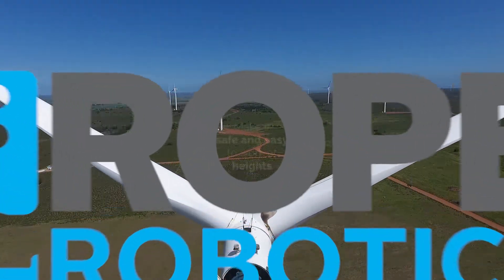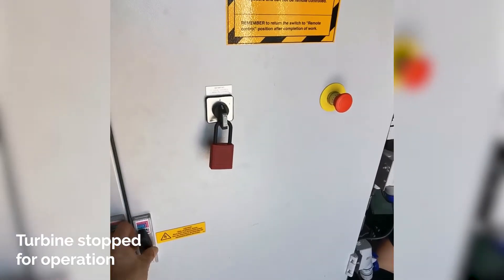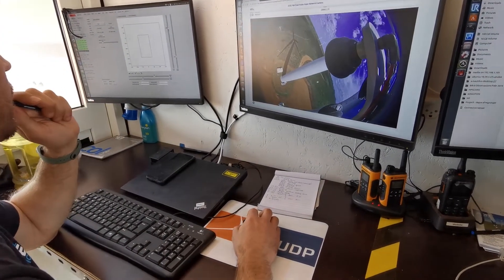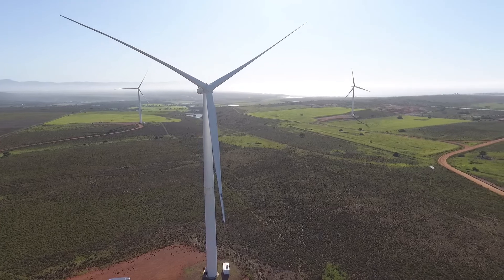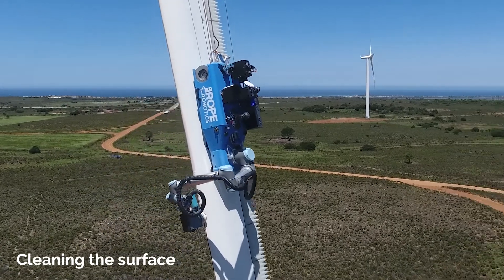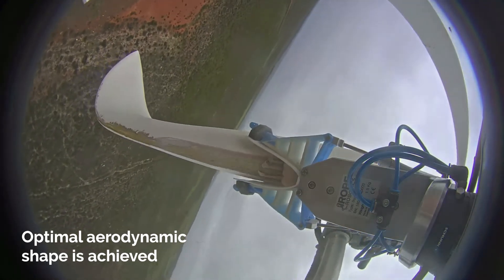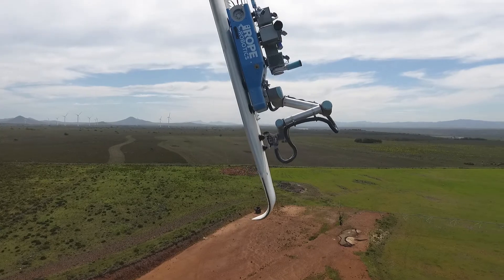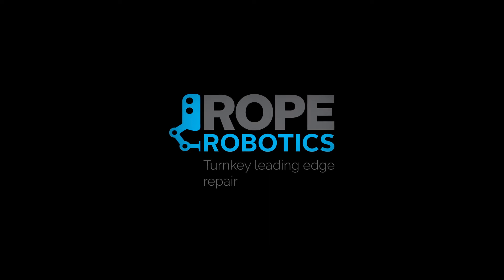Rope Robotics south africa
Rope Robotics supply high quality semi-automated leading-edge repair of wind turbine rotor blades.